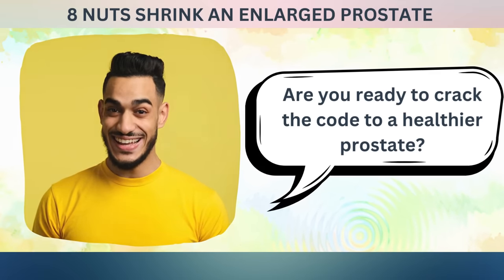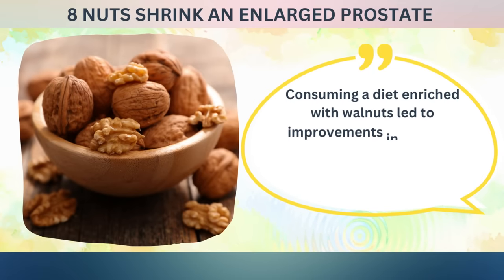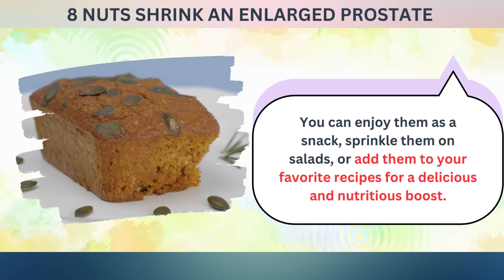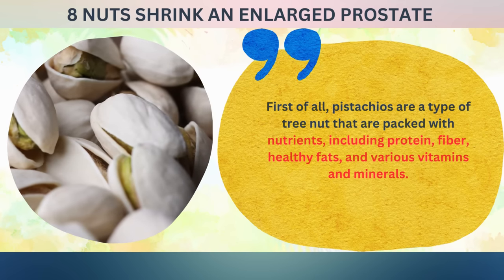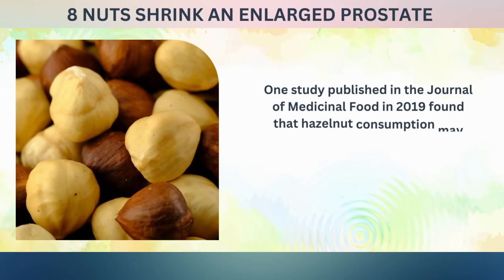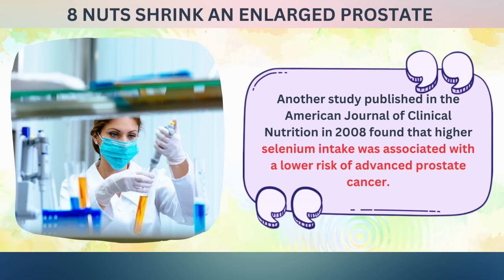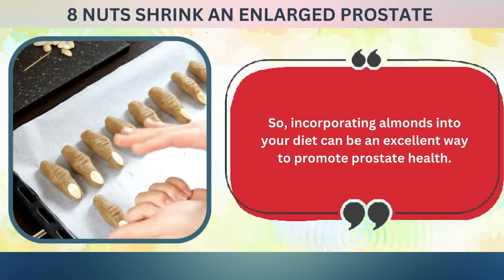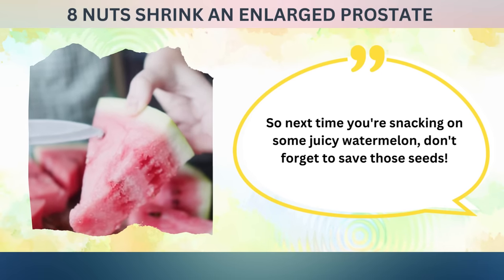TOP 8 NUTS SHRINK AN ENLARGED PROSTATE (Science-Based)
Are you or someone you know struggling with an enlarged prostate? Did you know that certain nuts can help shrink the prostate gland and improve urinary symptoms? In this video, we'll explore the science behind 8 nuts that have been shown to have anti-inflammatory, antioxidant, and anti-proliferative effects on the prostate, as well as provide some tasty recipes and tips to incorporate them into your diet.

First, we'll introduce the problem of an enlarged prostate, also known as benign prostatic hyperplasia (BPH), which affects millions of men worldwide, especially those over 50. We'll explain the common symptoms, such as frequent urination, weak flow, nocturia, and urgency, and how they can impact quality of life and sleep. We'll also mention the conventional treatments for BPH, such as medications (alpha-blockers, 5-alpha-reductase inhibitors) and surgery (TURP, laser, UroLift), and their potential side effects and limitations.

Then, we'll dive into the nuts that may help shrink the prostate naturally and holistically. We'll list 8 nuts that have been studied for their prostate-friendly properties, including:

For each nut, we'll explain what nutrients and compounds make them beneficial for prostate health, such as zinc, selenium, vitamin E, phytosterols, polyphenols, and omega-3 fatty acids. We'll also show some creative and delicious ways to enjoy these nuts, whether raw, roasted, salted, or blended, such as nut butter, nut milk, nut cheese, nut granola, nut pesto, or nut-crusted fish or chicken.

Finally, we'll conclude with some practical tips on how to incorporate these nuts into your daily diet, whether as a snack, a topping, a side dish, or a main course. We'll emphasize the importance of moderation, variety, and balance, as well as the need to consult with a healthcare provider if you have any allergies, sensitivities, or medical conditions.

We believe that food is medicine and that a healthy diet is the foundation for a healthy life. Our channel is dedicated to providing you with informative and educational content on healthy foods, drinks, and eating habits, as well as natural remedies and home remedies for common ailments. We share delicious and easy-to-make recipes using wholesome and nutritious ingredients, as well as tips and tricks for incorporating healthy foods into your diet. We also explore the benefits of various natural cures and remedies, and how they can help you achieve optimal health and wellness. Join us on our journey towards a healthier and happier life!